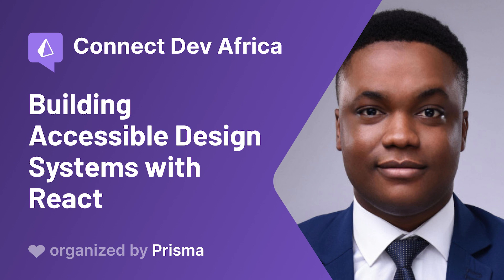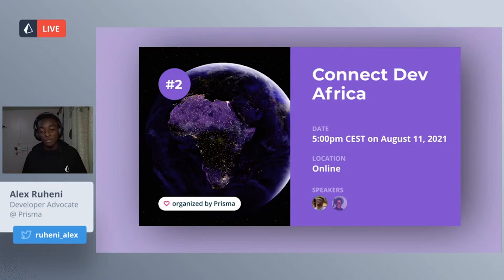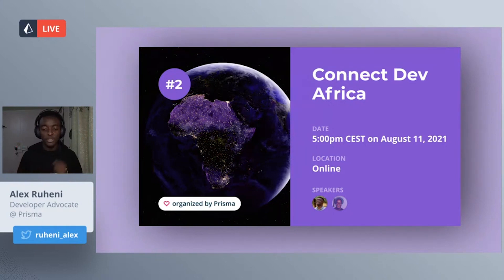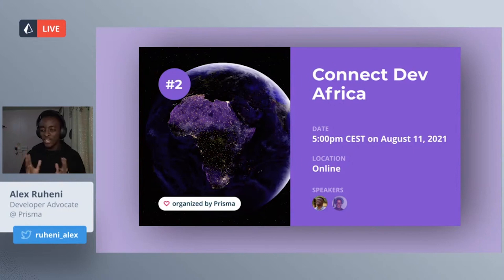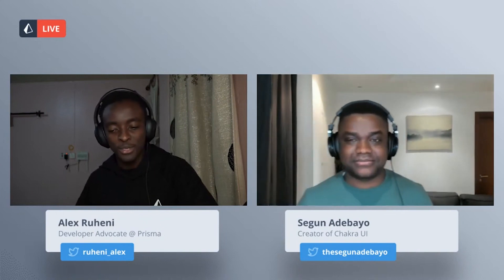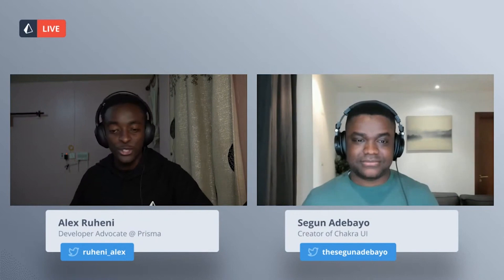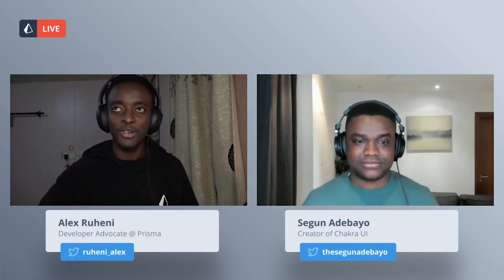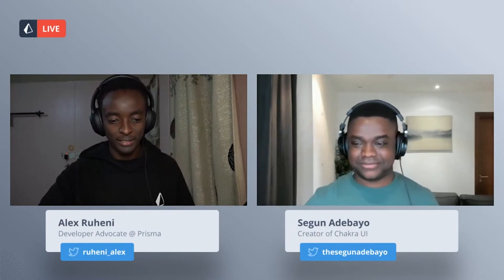Connect Dev Africa #2: Segun Adebayo - Building Accessible Design Systems with React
This is a QnA session where Segun and Alex discuss the fundamentals of building accessible design systems, patterns and best practices, accessibility, testing, state management and how to design good reusable components.